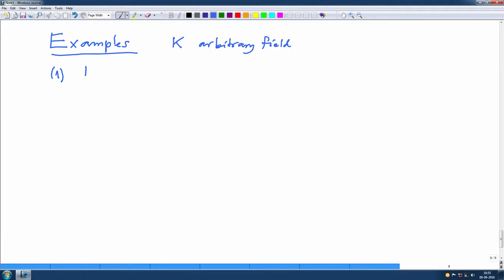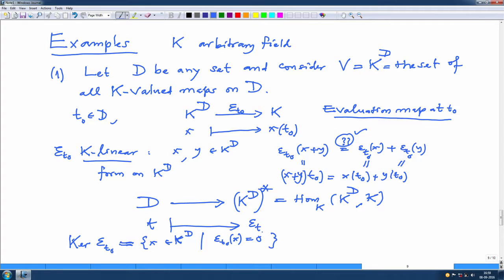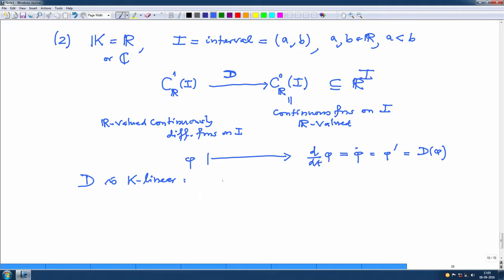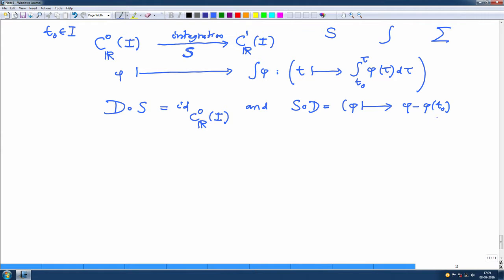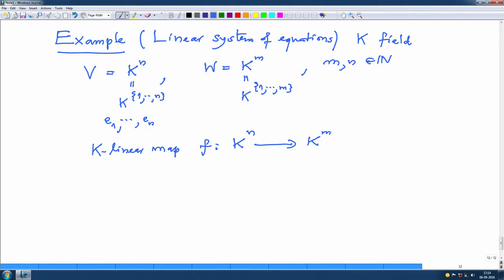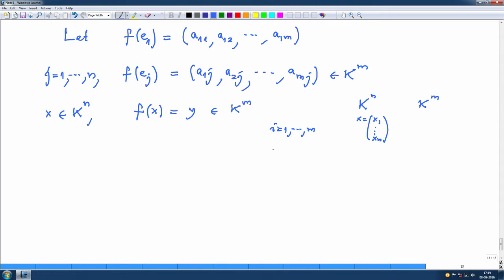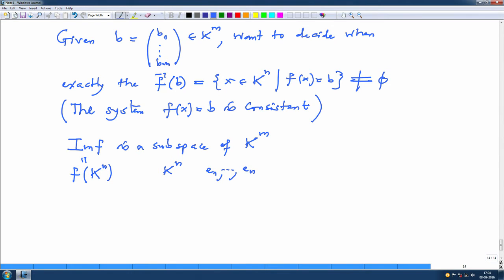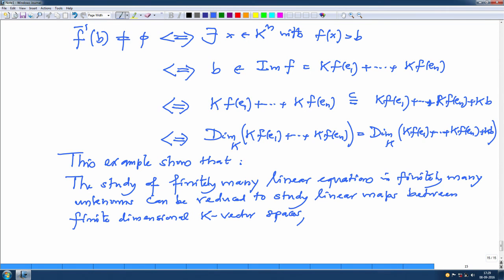Lec23 Examples of Linear Maps